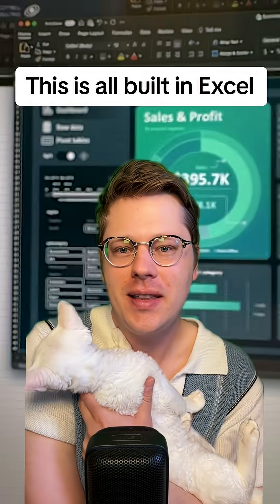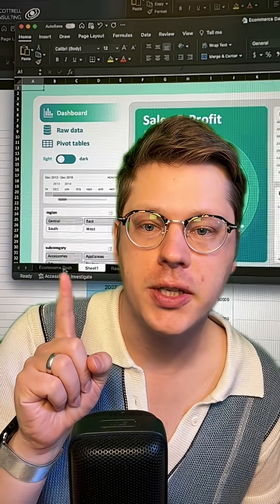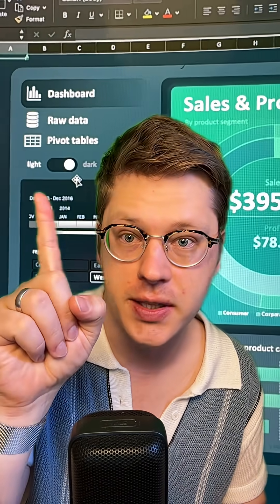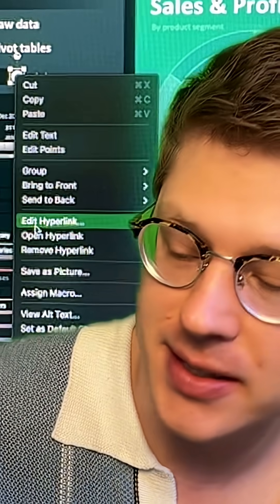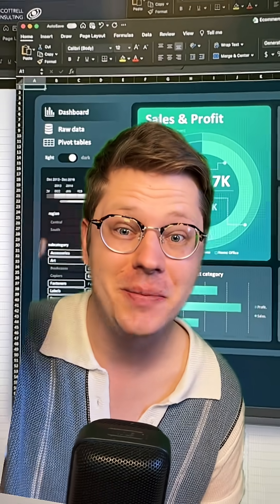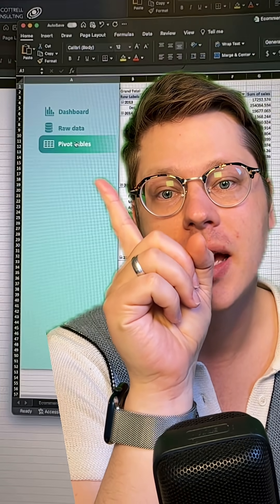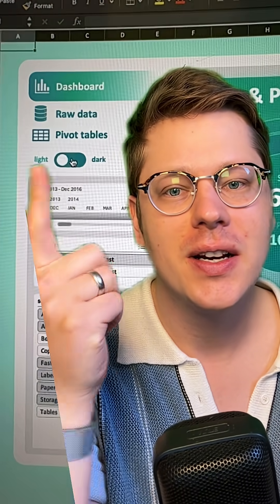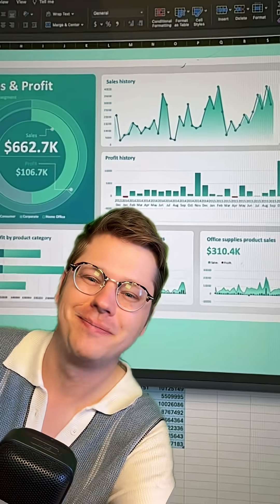Making light and dark theme dashboards in excel without any custom coding - just standard built-in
Making light and dark theme dashboards in excel without any custom coding - just standard built-in excel features. This is a surprisingly easy technique to use and can be used to do all sorts of interesting effects in your Excel worksheets. Let me know if you have any questions!